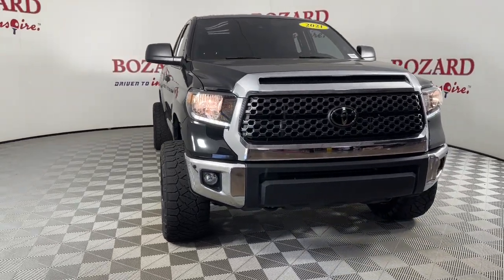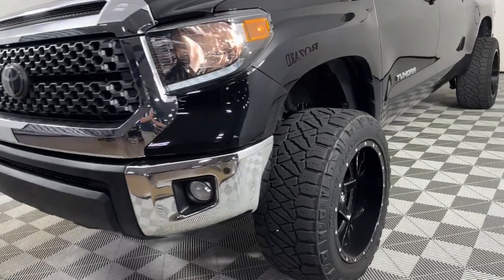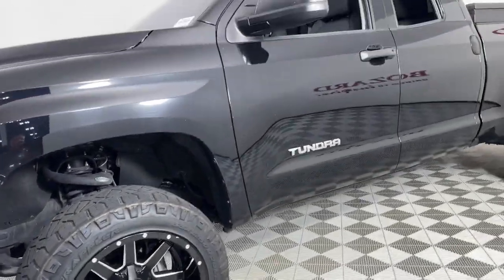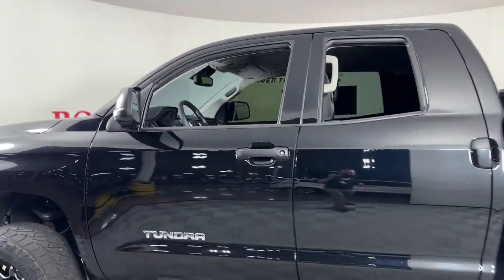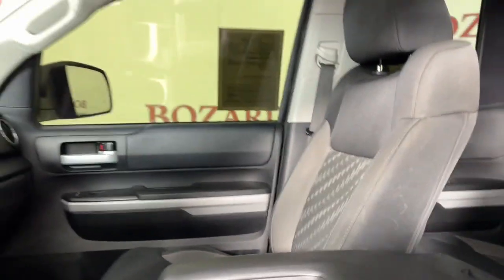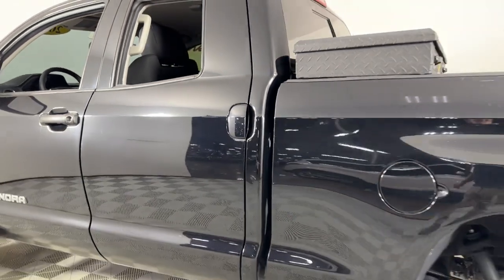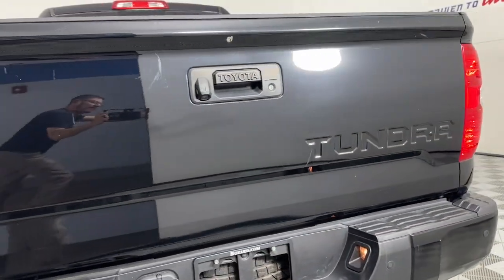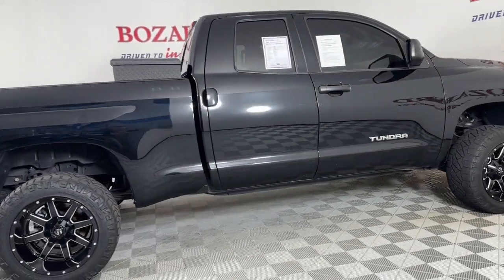2021 Toyota Tundra Jacksonville, Daytona Beach, Orlando, St. Augustine, Near Me FL P8919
Midnight Black Metallic Used 2021 Toyota Tundra SR available in Jacksonville, Florida at Bozard Ford Lincoln. Servicing the Daytona Beach, Orlando, St. Augustine, Near Me, FL area.

AM/FM radio: SiriusXM,Radio data system,SiriusXM Radio,Air Conditioning,Power steering,Power windows,Remote keyless entry,Steering wheel mounted audio controls,Speed-sensing steering,Traction control,4-Wheel Disc Brakes,ABS brakes,Dual front impact airbags,Dual front side impact airbags,Emergency communication system: Safety Connect with 1-year trial,Front anti-roll bar,Front wheel independent suspension,Knee airbag,Low tire pressure warning,Occupant sensing airbag,Overhead airbag,Brake assist,Electronic Stability Control,Exterior Parking Camera Rear,Auto High-beam Headlights,Delay-off headlights,Fully automatic headlights,Panic alarm,Safety Connect,Speed control,Heated door mirrors,Power door mirrors,Rear step bumper,Apple CarPlay/Android Auto,Driver door bin,Front reading lights,Illuminated entry,Outside temperature display,Overhead console,Rear reading lights,Tachometer,Tilt steering wheel,Trip computer,Voltmeter,3-Passenger Front Bench Seat,Fabric Seat Trim,Split folding rear seat,Front Center Armrest w/Storage,Passenger door bin,18 Styled Steel Wheels,4.30 Axle Ratio